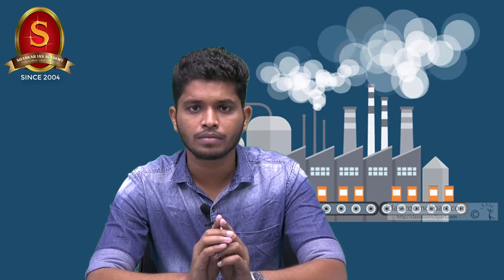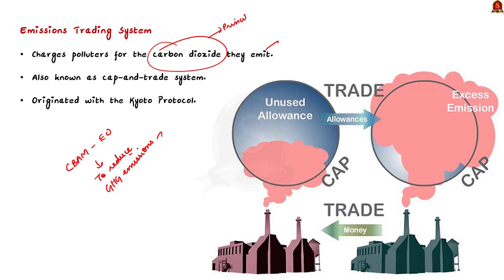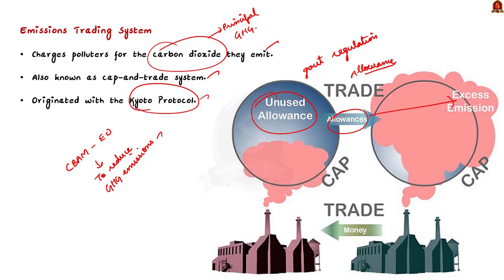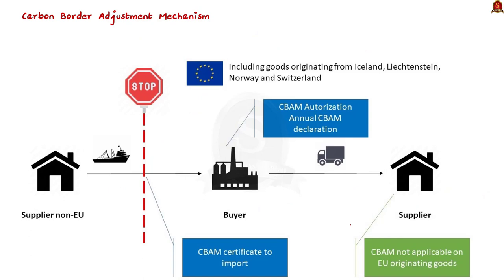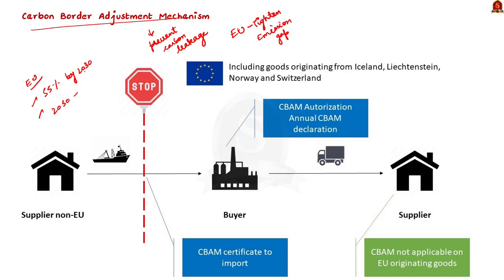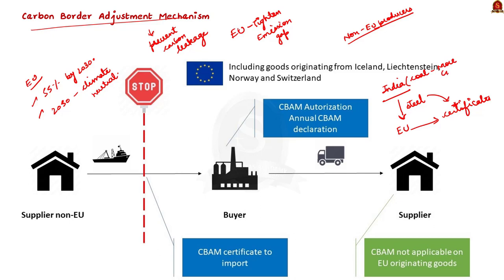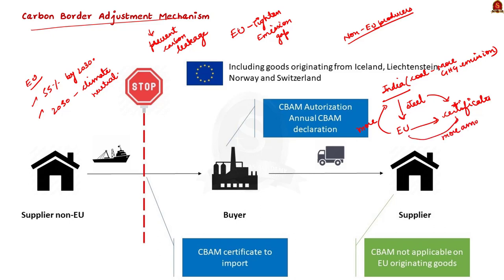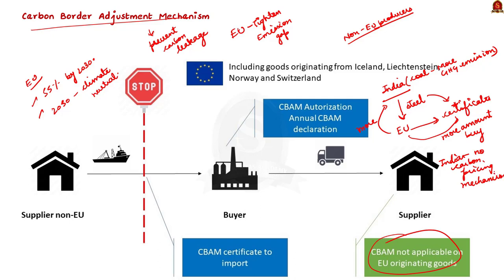Carbon Border Adjustment Mechanism || UPSC Current Affairs || SIA || Mains & Prelims '23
In this video, we have discussed about the Carbon Border Adjustment Mechanism and the issue with it with respect to India, a topic important in UPSC CSE Prelims and Mains GS paper 2 & 3.